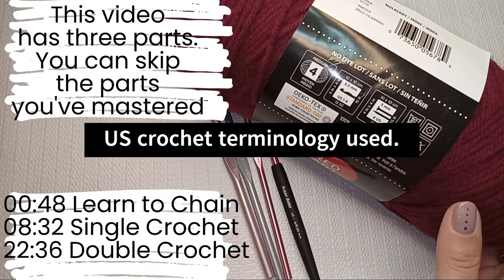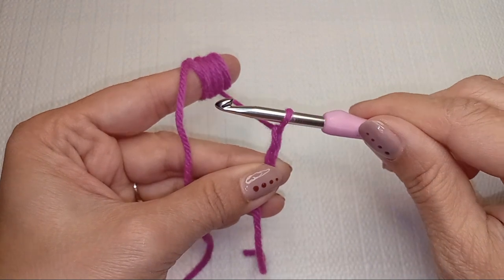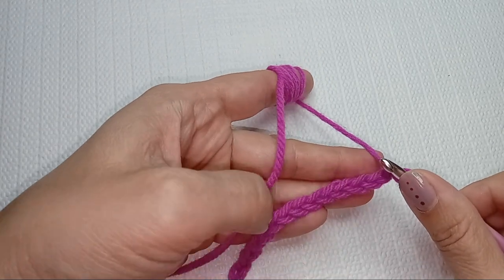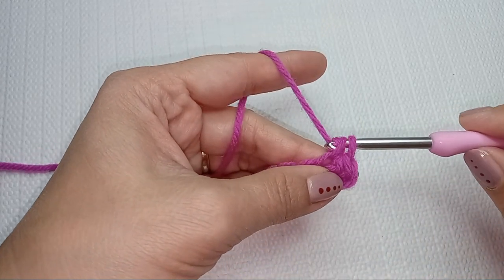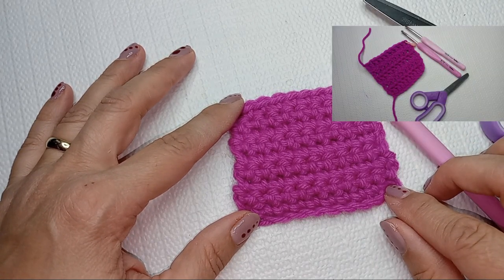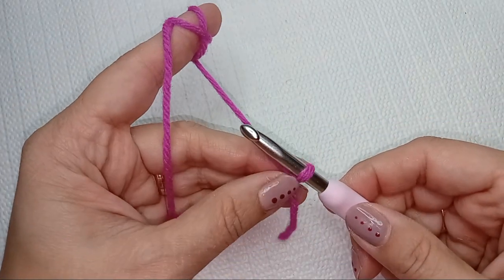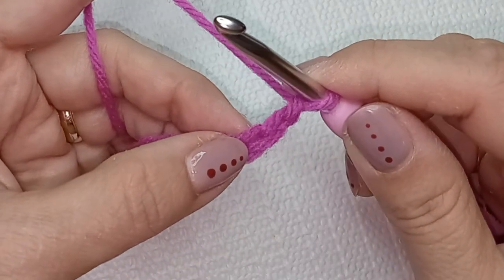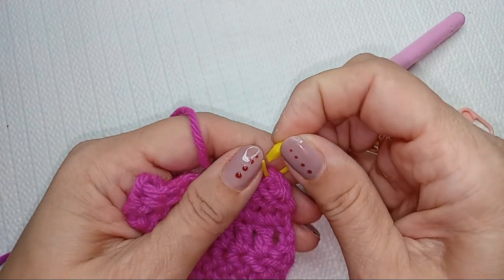Learn to crochet basics How to Crochet for Absolute Beginners: Chain, Single Crochet, Double Crochet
Every Beginner Should Know those 3 stitches: chains , single crochet and double crochet stitches, the fundamental basics of crochet every beginner should master to perfection. Craft 3 small projects in each step: bracelet, scrubby, mug rug. A Simple Beginner's Guide

///Supplies in a Kit:
crochet hooks

`timestamps
0:00 Supplies
0:48 Step 1:  how to chain (ch)
8:32 Step 2:  how to crochet single crochet stitch (sc)
22:36 Step 3:  how to crochet double crochet stitch (dc)

☺️ if you want to show your additional support, you could:
 🙏  give a super thanks (button under each video)

👉🏼⏹️CROCHET MUST HAVES:
▶️Metal Crochet Hooks
▶️Needles - bent tip
▶️Stitch Markers
▶️Ball Winder
▶️Bags - UFO pouches
▶️ Measuring Tape
▶️Neck Light
▶️Needle Threader
▶️Favorite TEA Rose Buds Tea
⏹️BOOKS:
▶️Crochet Books
▶️Knitting Books
▶️Crochet Magazine for Kindle
▶️Knitting magazine for Kindle
▶️▶️Amazon Fire HD 10 tablet
▶️▶️Kindle (2022 release), stores thousands of books

⏹️Enjoyed?

🪴This video is meant to teach, inspire, motivate you how to create handmade crochet pieces.

Should you be inspired to follow the link, I may earn a teeny tiny commission  on a sale made. Your support is appreciated!

Welcome to our beginner-friendly crochet tutorial! If you're completely new to crocheting, don't worry – we're here to help you every step of the way. You'll learn how to crochet a chain, which is the foundation of many crochet projects, and we'll even guide you through creating a fun friendship bracelet. We'll walk you through the very basics of crocheting, making it super simple for you to learn. This is the perfect guide for those of you who are just starting out and want to master the art of crocheting from scratch by creating beautiful pieces. We'll be covering all the essential stitches, and our instructions are so easy to follow that even if you've never held a crochet hook before, you'll be making your own friendship bracelets in no time. We've got some great tips for those of you who are trying crocheting for the first time, so you'll feel confident and ready to take on new projects. Our goal is to make crocheting feel approachable and fun, so we'll be introducing you to beginner-friendly techniques that will build your skills. By the end of our Crochet 101 workshop, you'll have the basic know-how to start your own crochet projects, including charming friendship bracelets, with ease. So grab your crochet hook, some colorful yarn, and let's dive into this exciting journey together – crocheting is just a series of simple steps, and we're here to guide you through each one!